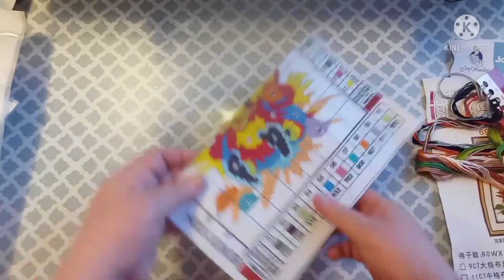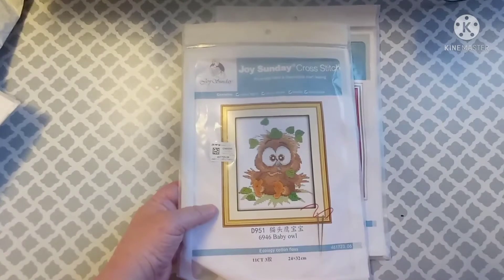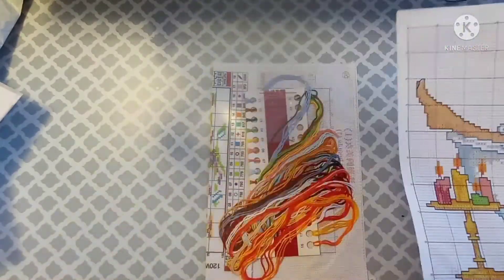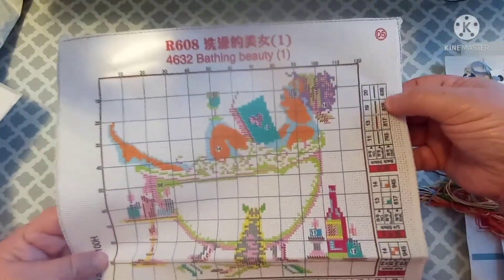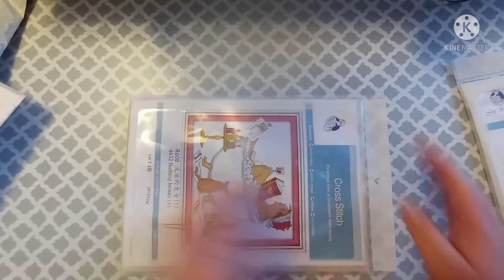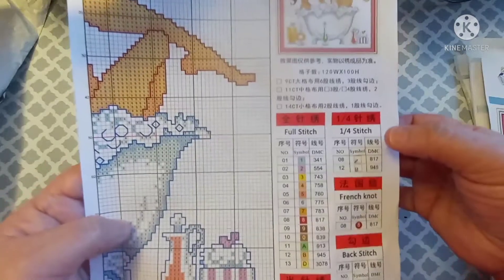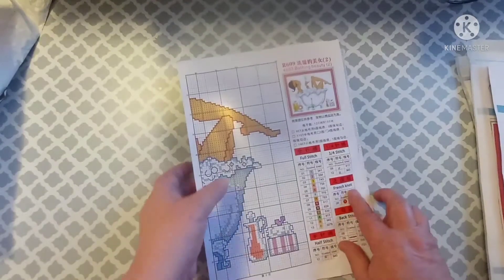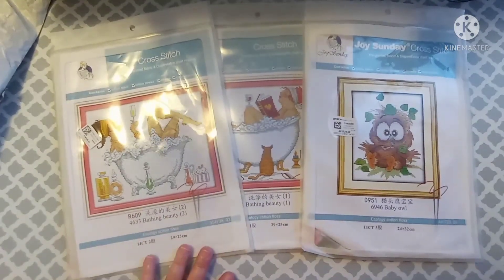VIP Cross Stitch.com Unbagging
These cross stitch canvases are still instock as of me uploading this video. The links are below.

Just Minder Business

Just_Minder_Business